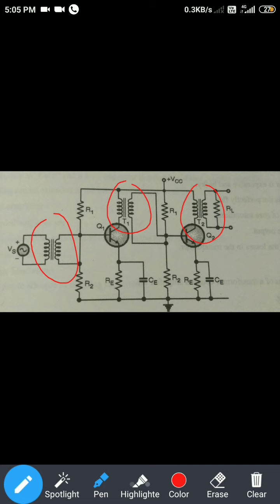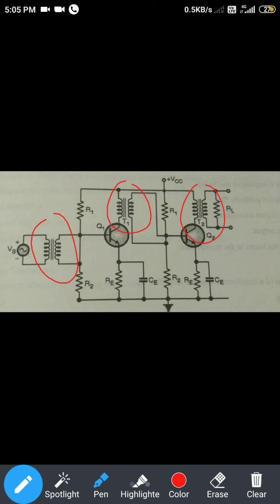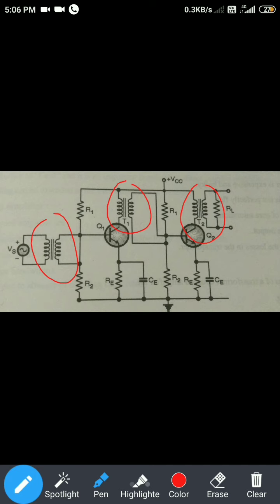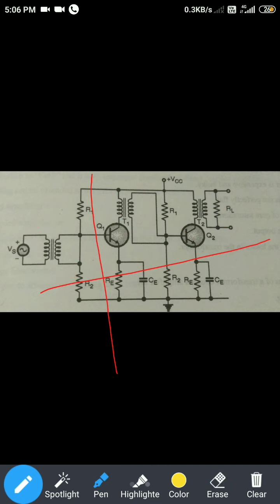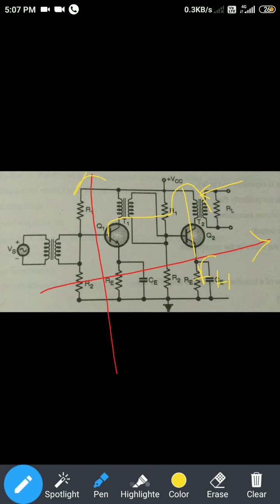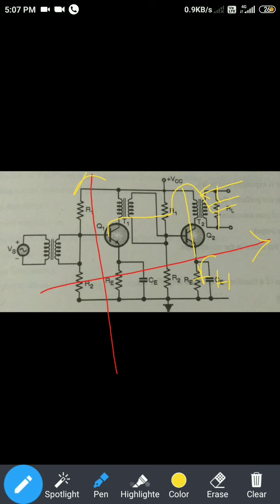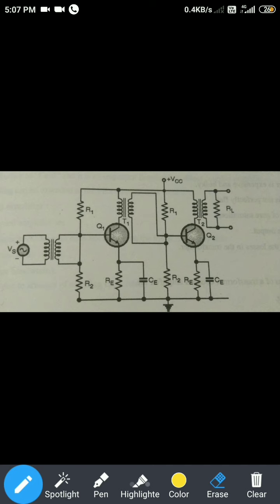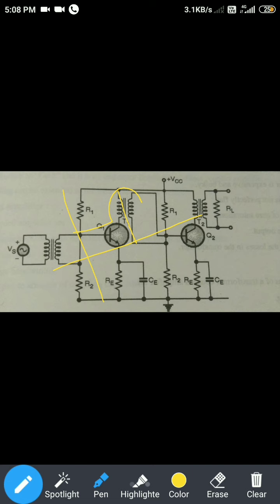Transformer coupled amplifier